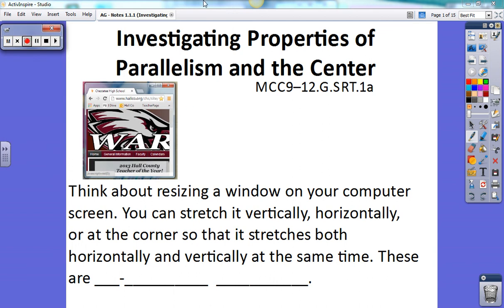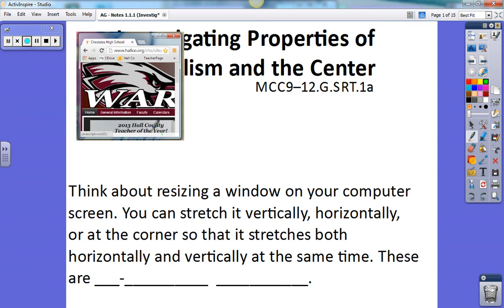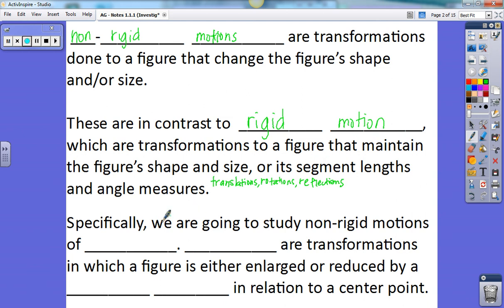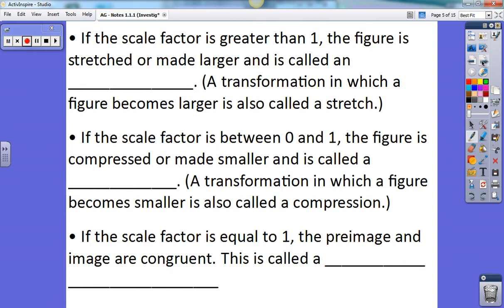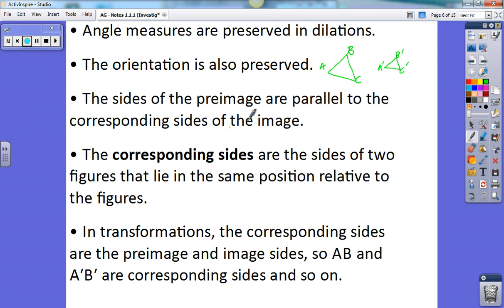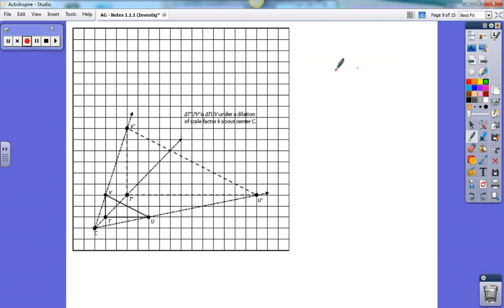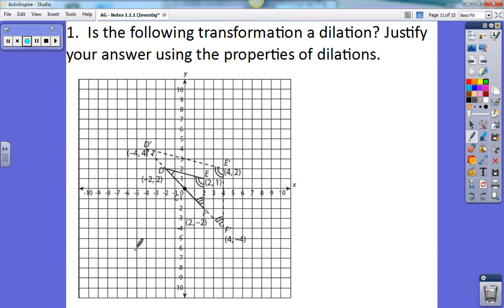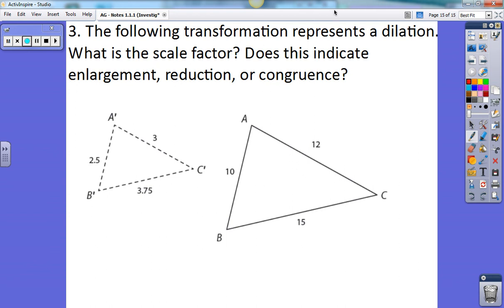AG - Video Notes 1.1.1 (Investigating Properties of Parallelism and the Center)